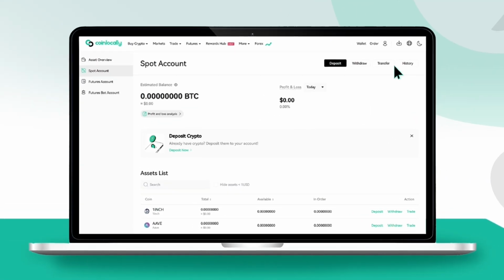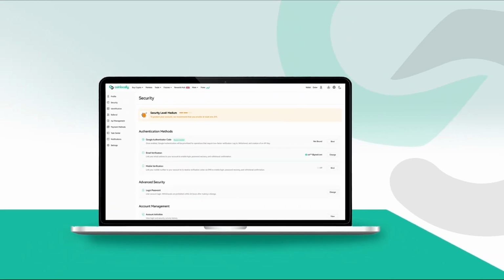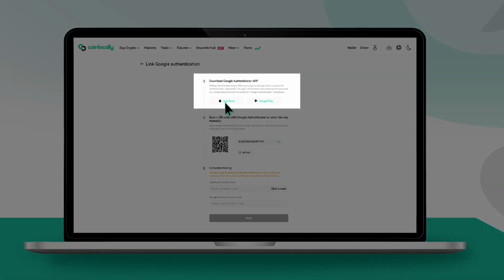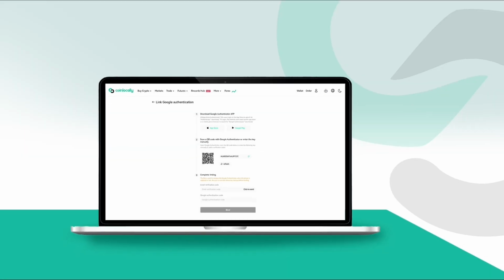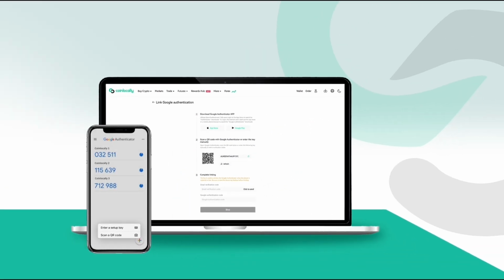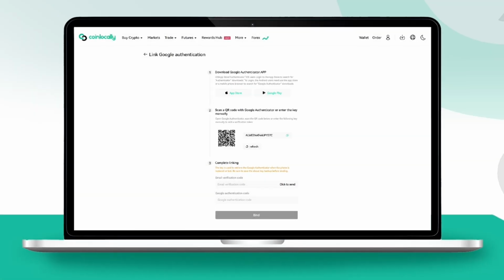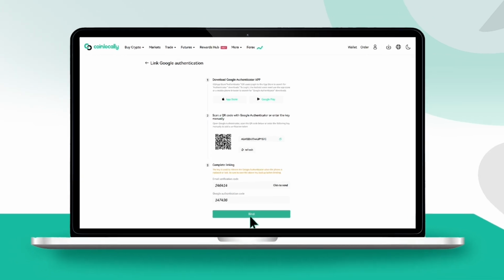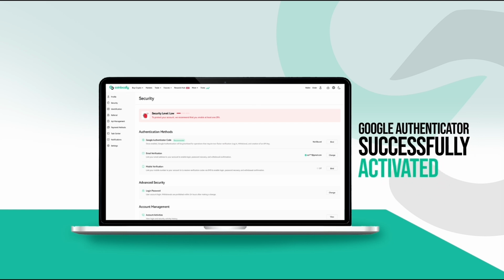✅ How to Set Up 2FA | Simple Guide to Secure Your Crypto Account (Desktop)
Your account is more than just a username and password  it’s where your assets live 💰
That’s why security matters more than ever! 🔒

In this step-by-step guide 🎥, you'll learn how to enable Two-Factor Authentication (2FA) using the Google Authenticator app. With just a few minutes of setup, you can lock down your account and keep hackers out 🚫👨‍💻

✅ Easy
✅ Essential
✅ Extra secure

Timestamps:
⏳ 00:00 – Introduction
⏳ 00:30 –  Log in and go to your profile
⏳ 00:40 – Select “Security”
⏳ 00:44–Click Bind next to "Google Authenticator Code"
⏳ 00:52 –Download the Google Authenticator app
⏳ 01:00 –Copy the 16-digit code
⏳ 01:17 – Alternatively, scan the QR code
⏳ 01:24 –Click Get Code to receive email verification
⏳ 01:30 – Enter both the email code and the Authenticator app code
⏳ 01:42 – 2FA successfully activated

👉 Watch the video and follow along to protect your investments like a pro!